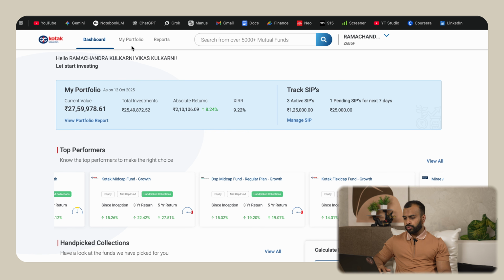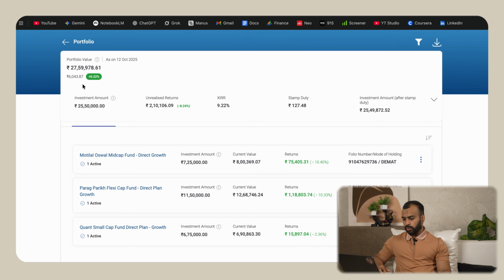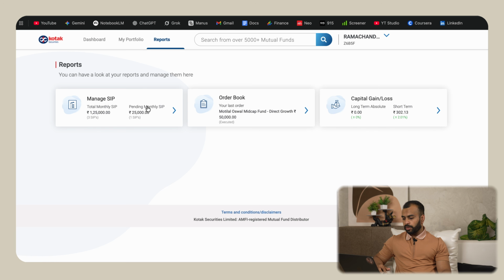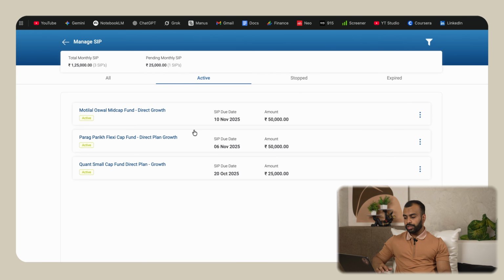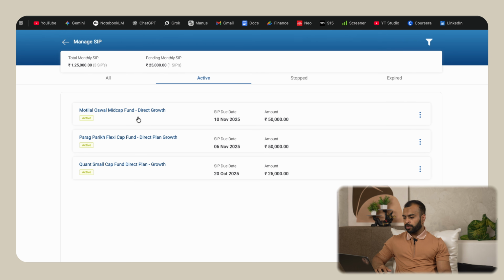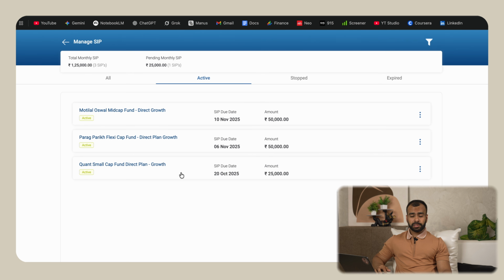My Investment Portfolio REVEALED!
I'm Vikas Kulkarni, and I'm on a mission to help young Indians build wealth the right way.

Chapters

0:00 Introduction
0:46 Disclaimer
1:06 Mutual Funds
3:05 SmallCases
3:25 The Middle Class Trap
4:05 Conclusion

Channel Mission: Building Wealth the Right Way

Welcome to the channel! I'm Vikas Kulkarni, and I talk about building wealth. This channel is dedicated to transparently documenting my personal journey to achieving Financial Freedom. I share the exact blueprints and frameworks I used to build a ₹50 Lakh portfolio by age 25, aiming to help you reach financial freedom.

The fastest way to get rich is by not getting poor first. We focus on achieving success through discipline, strategic action, and making conscious financial choices.

🛠️ Resources & Links

My Recommended Mutual Fund Strategy:
The 3 Foundations You Must Build:

Your support tells YouTube this content matters and helps me reach more people who need to hear this.